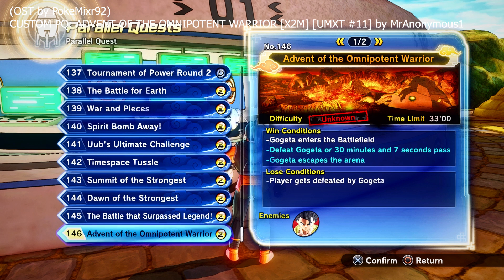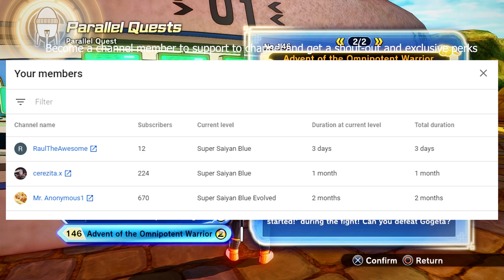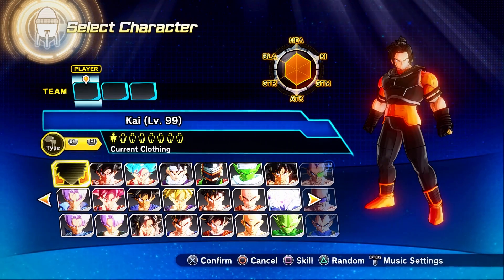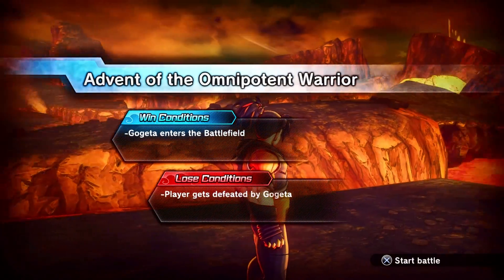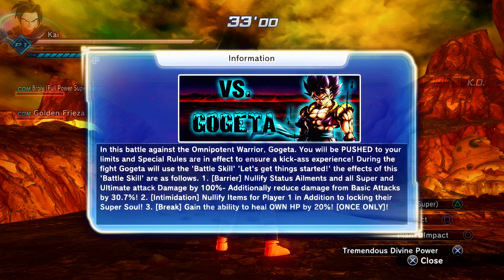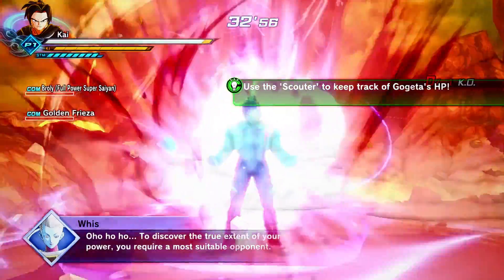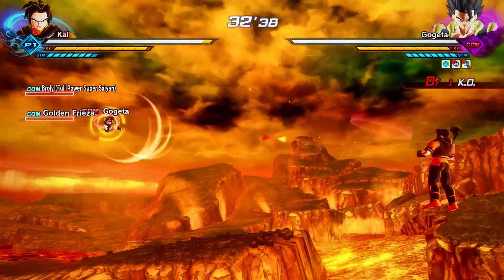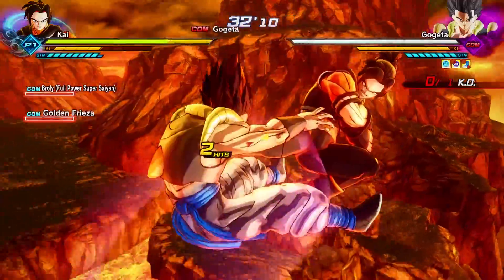The STRONGEST Ultra Instinct CAC VS The HARDEST PQ: OMNIPOTENT WARRIOR GOGETA! Xenoverse 2 Mods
Title: The STRONGEST Ultra Instinct CAC VS The HARDEST PQ: OMNIPOTENT WARRIOR GOGETA! Xenoverse 2 Mods

This is the HARDEST PQ In Dragon Ball Xenoverse 2, the STRONGEST CAC Kai rises to the challenge in Ultra Instinct to fight the fusion of Goku and Vegeta at Super Saiyan Blue Full Power. This is while we wait for Dragon Ball FighterZ MUI Goku, Xenoverse 3, Dragon Ball Heroes Big Bang Mission and Dragon Ball Z Kakarot DLC.

►Steam: iVoltGaming
►PSN: iVoltGamingYT